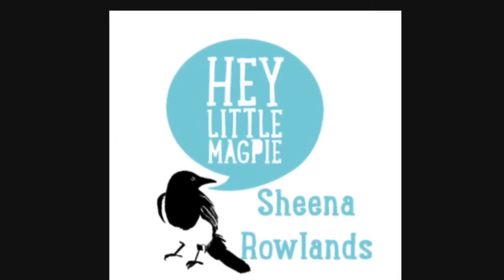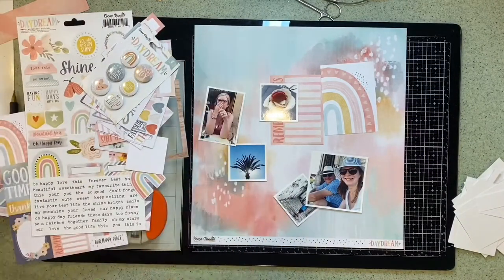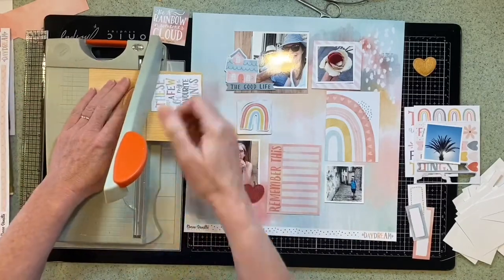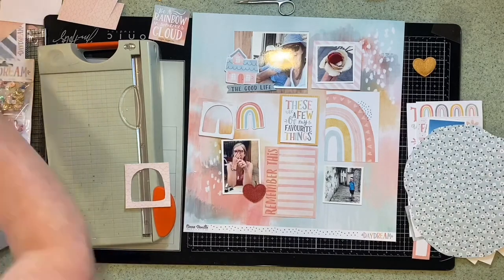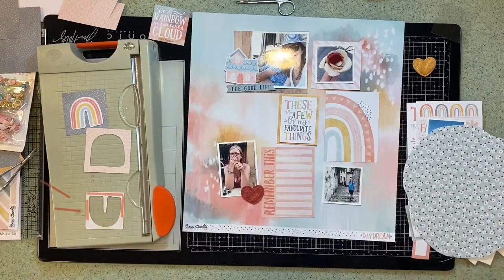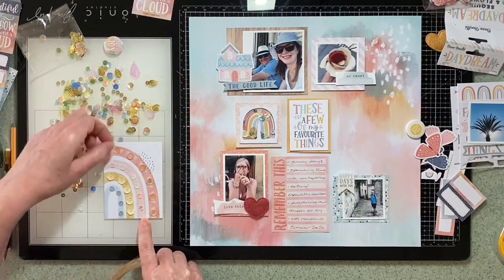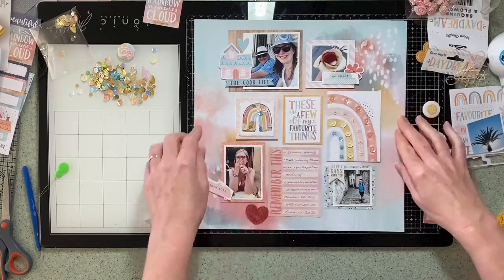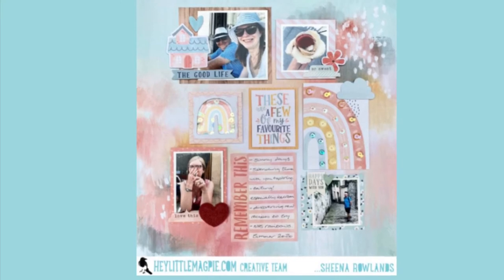Favourite things - Hey Little Magpie - Cocoa Vanilla Studio / Daydream Collection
Creative team layout for Hey Little Magpie British online scrapbooking shop festuring the fabulous Daydream range from Cocoa Vanilla Studio. Adding a little sparkle to a page with sequins